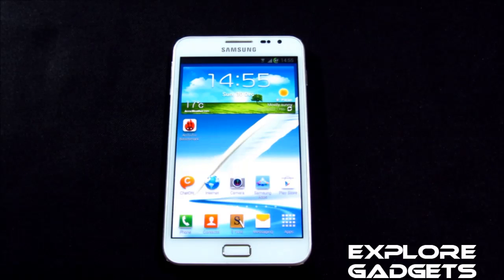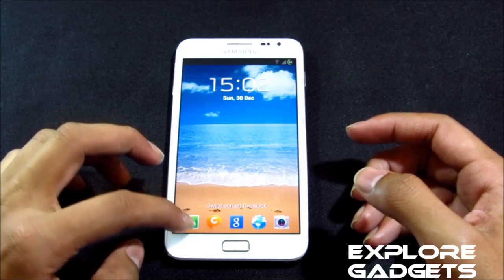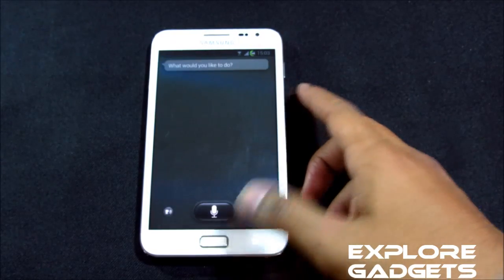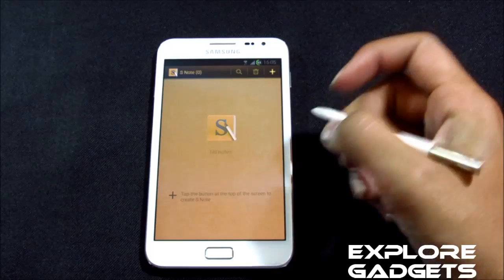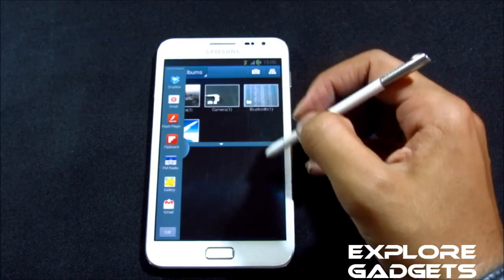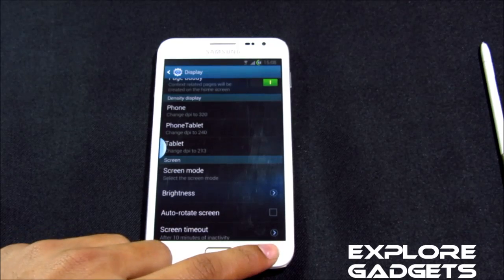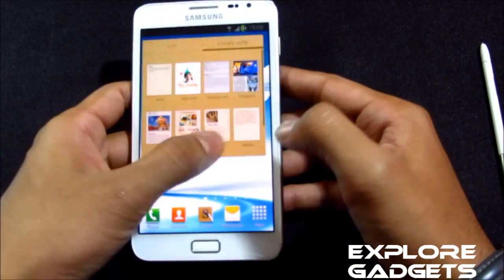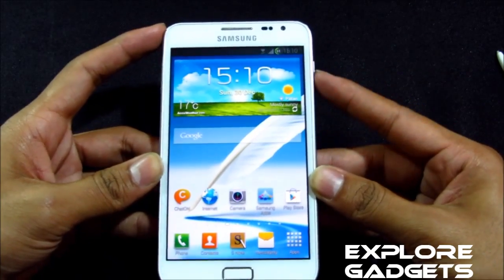Review - Angry Jelly Bean ROM (Note 2 Features, Fast & Stable) : Galaxy Note GT-N7000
RevengeDev Team from xda for this ROM